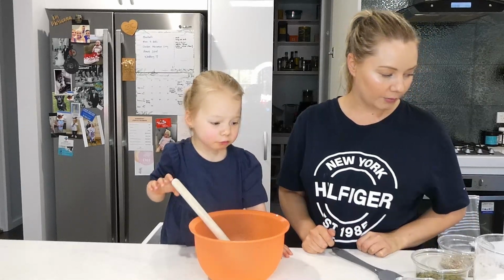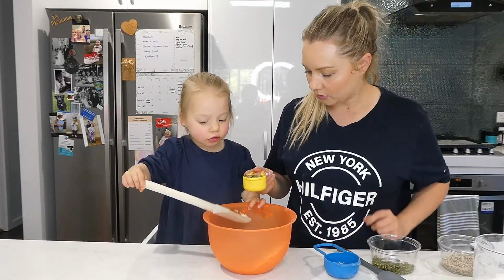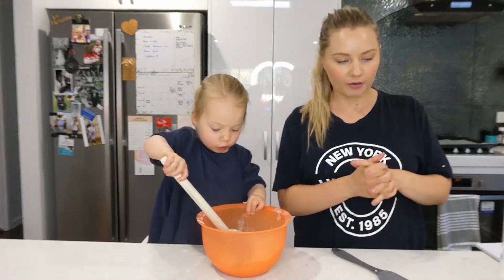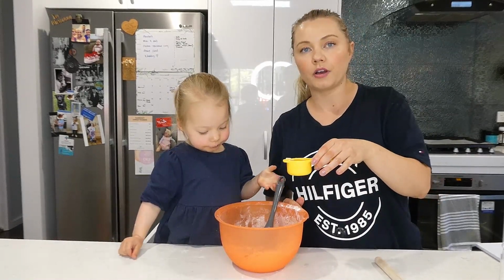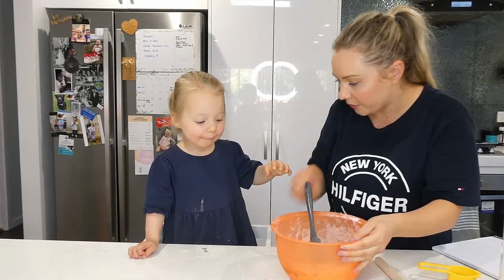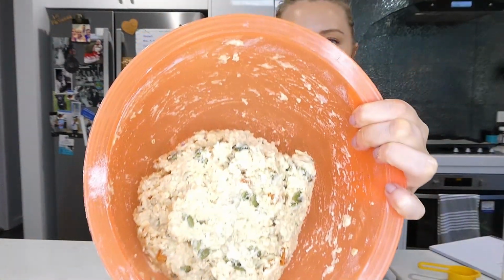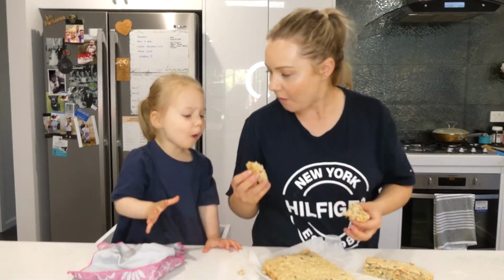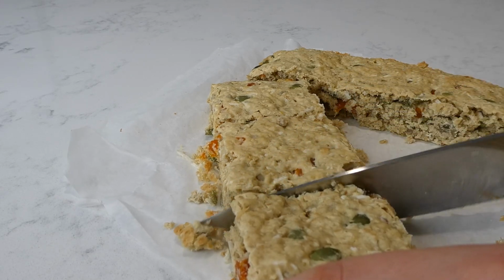Cooking with my TODDLER...Apricot Muesli Slice! Nut and dairy free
Hey guys, today I'll be sharing my Apricot Muesli Slice recipe and I have Scarlett helping along too! This recipe is super simple and a perfect snack for the whole family. I hope you enjoy it.

Follow along on my Instagram @mazchenoweth